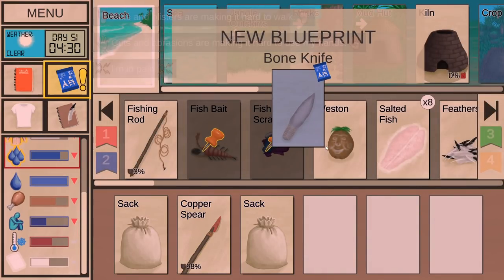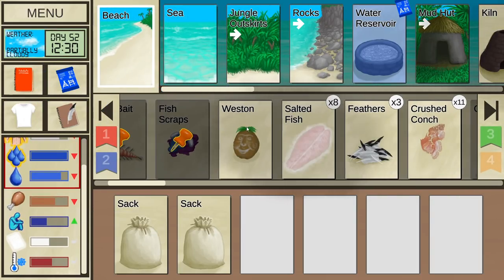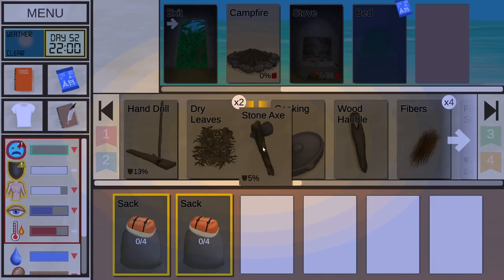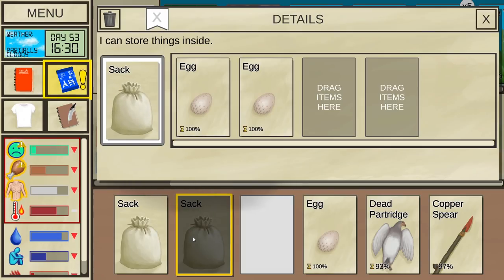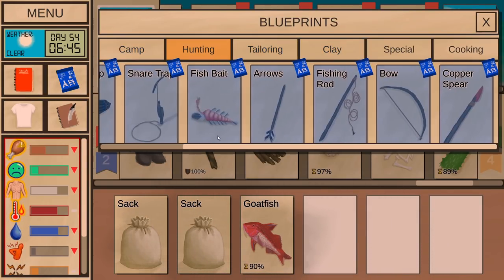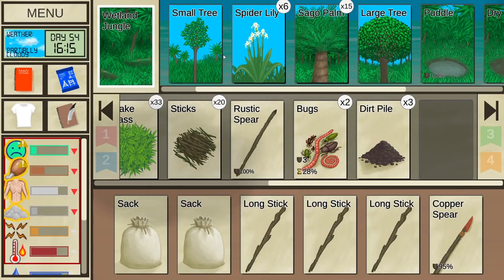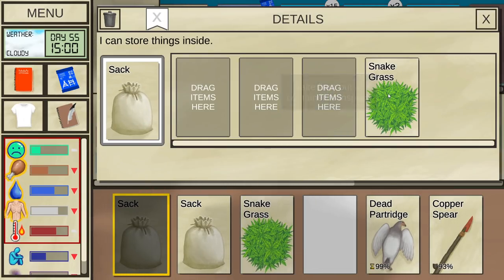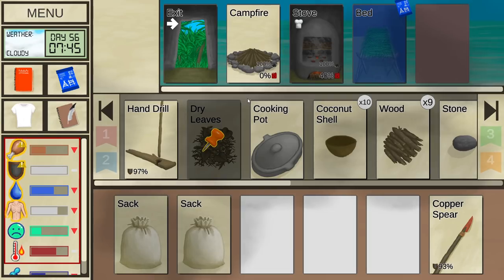EXPLORING THE HIGHLANDS!! | Let's Play Card Survival Tropical Island | Part 15 | Gameplay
Get Card Survival: Tropical Island

Card Survival is a card-based survival experience. Stranded on a desert island you must use your wits and skills to stay alive. Use cards and combine them together to explore, gather resources and craft useful tools.

Card Survival: Tropical Island is a card-based survival experience from the creators of Card Quest.

Experience what life would be like if you were stranded on a desert island, all in a card format.
Explore, craft tools and manage your needs in order to survive in this hostile environment.
Key Features
Simple but deep system: all interactions are done by using cards or combining them together.
Realistic Simulation: Fight dehydration, starvation, depression and more in a scenario where every decision counts, as dying means starting over.
Multiple endings: build yourself a raft to find a way back to civilization, make yourself a more permanent residence on the island or find one of the secret endings.